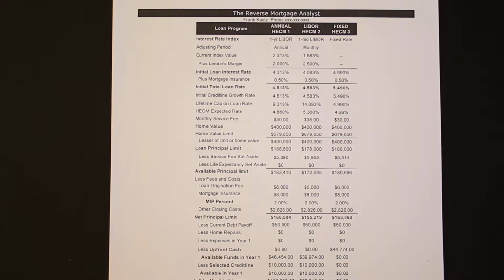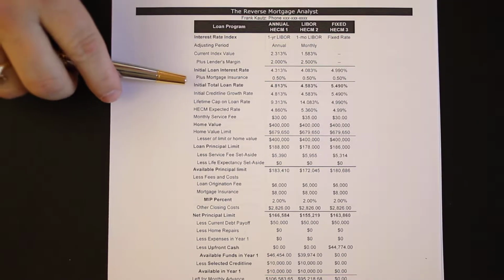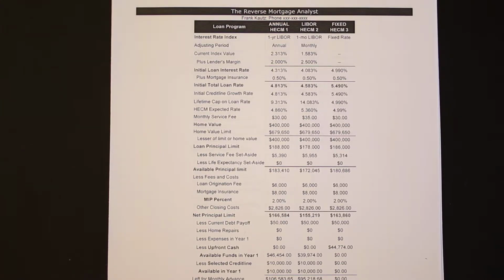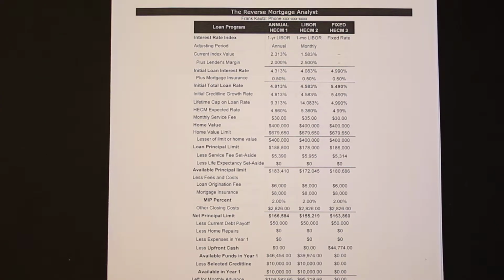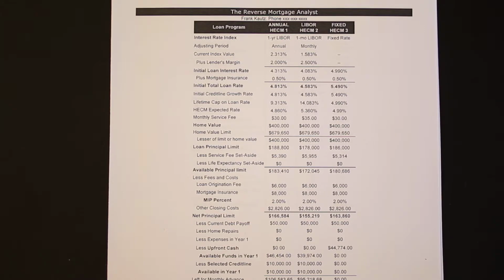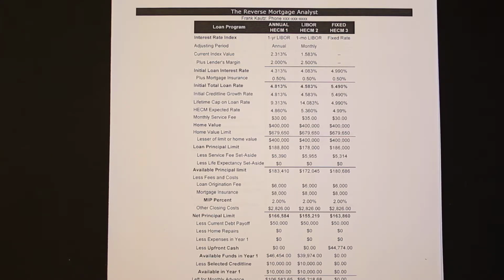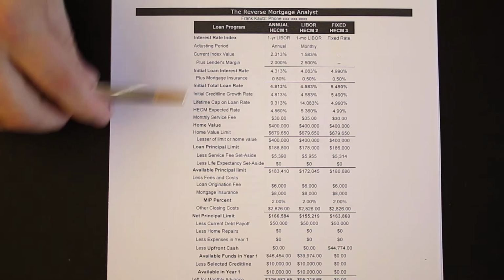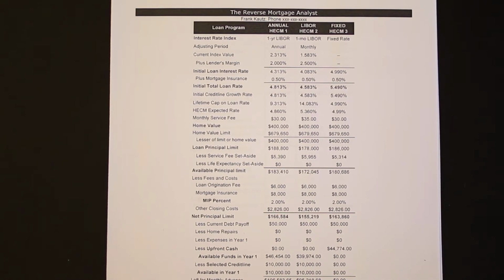HECM pg2 B Mtg Ins